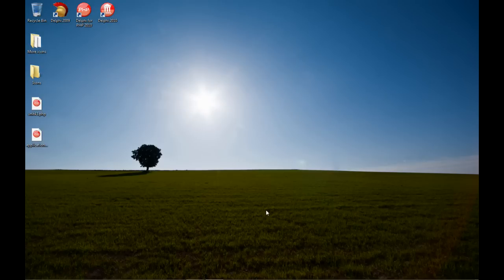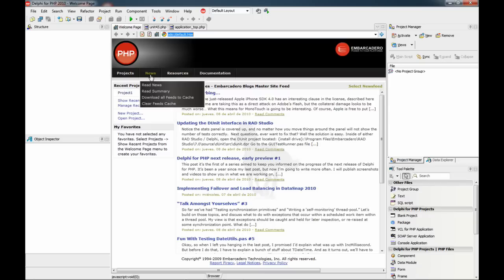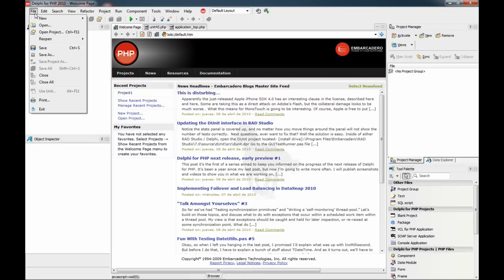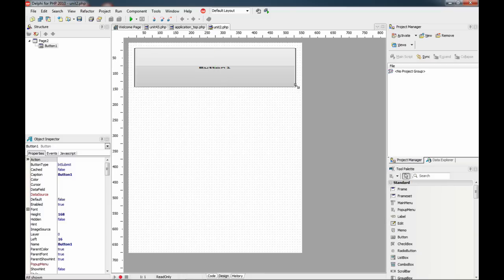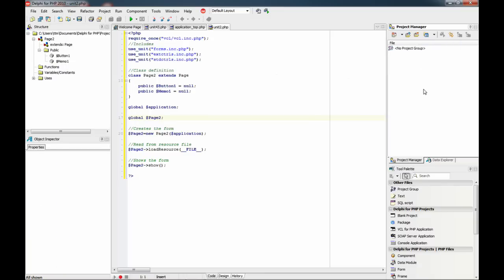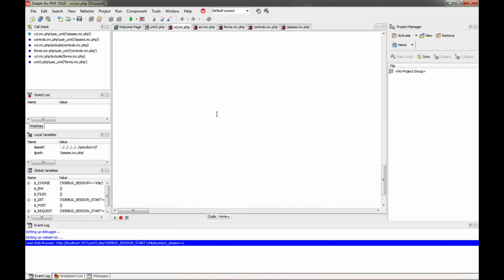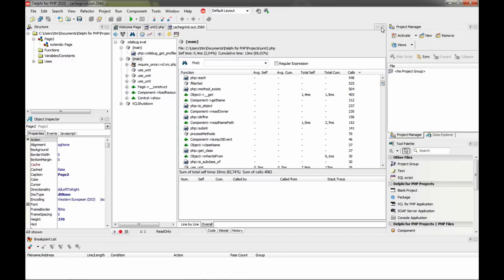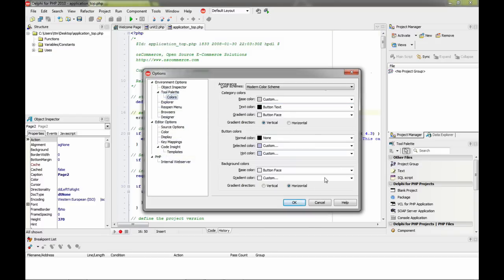Delphi for PHP early preview - overview